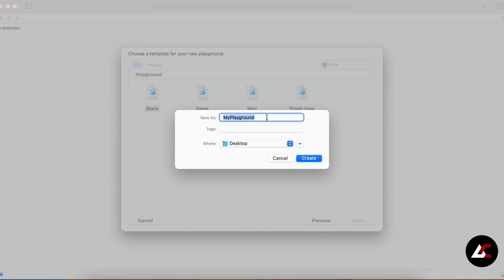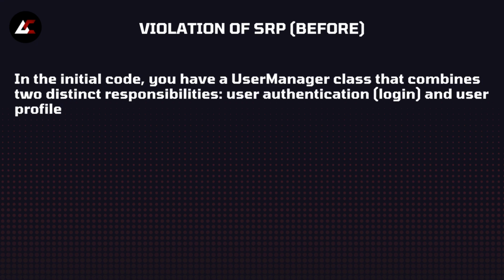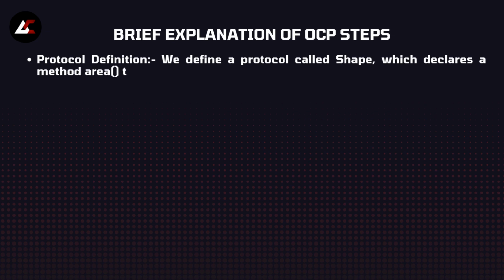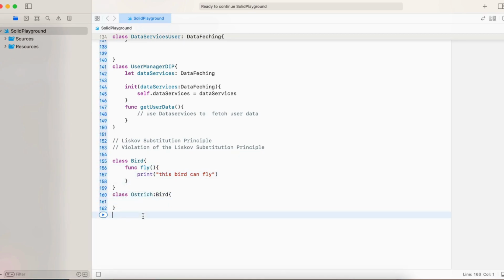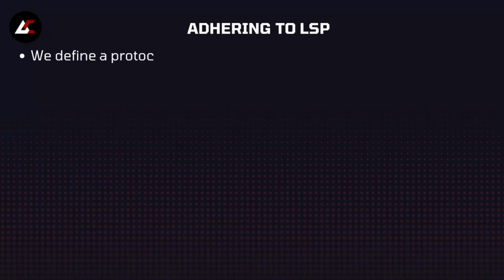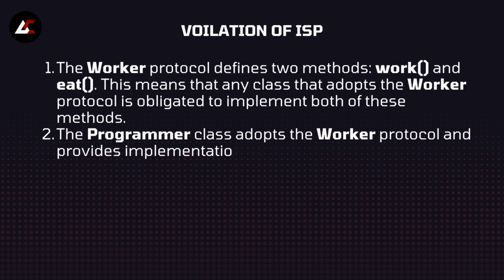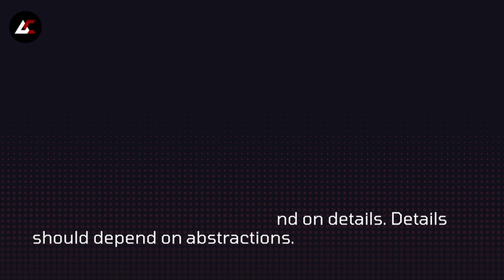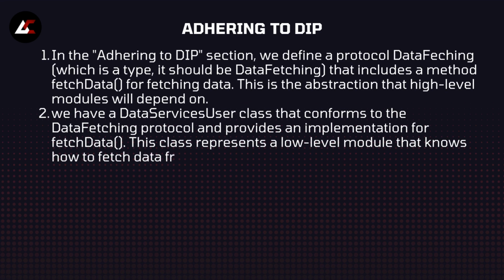SOLID PRINCIPLE || Solid Principles in Ios Swift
Learn how to enhance the quality of your iOS Swift code through the powerful SOLID principles. Master the art of creating clean, maintainable, and scalable code, ensuring your apps are built to last.

solid principles interview questions
solid principles interview questions in
solid principles interview questions in hindi
solid principles
solid principles interview
solid principles interview questions swift
solid principles
solid principles iOS
solid principles swift
ios swift tutorial
learn ios swift basics
ios swift for beginners
understanding ios swift concepts
core concepts in iOS swift
swift programming fundamental
ios app development basics
xcode swift tutorial
ios swift playground
get started with ios swift